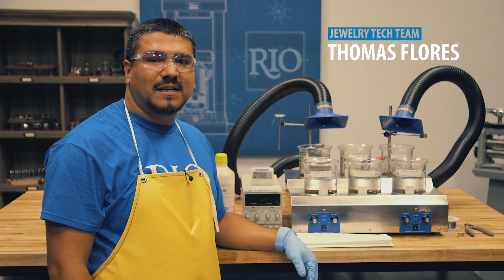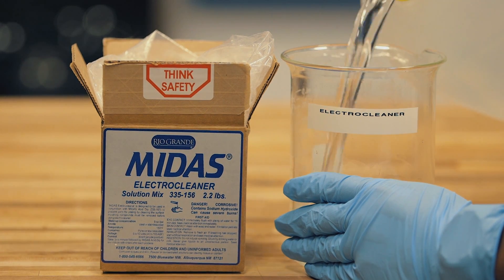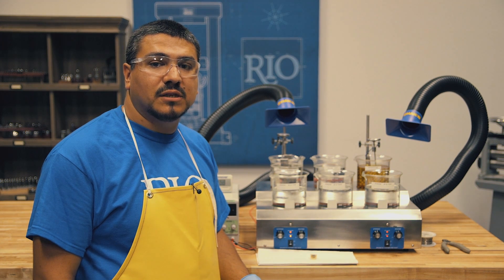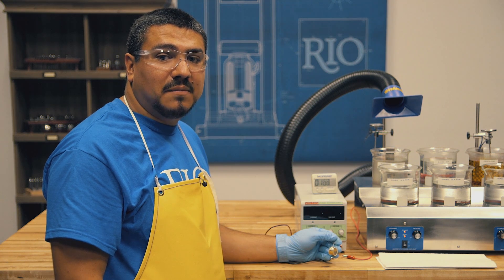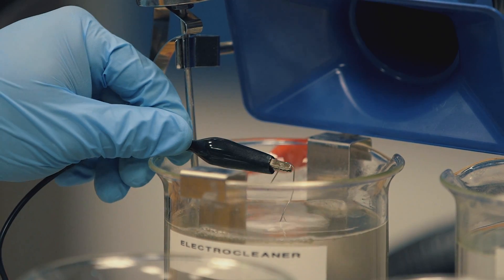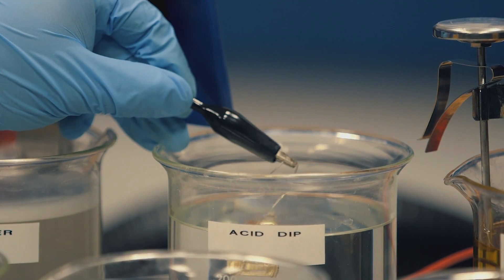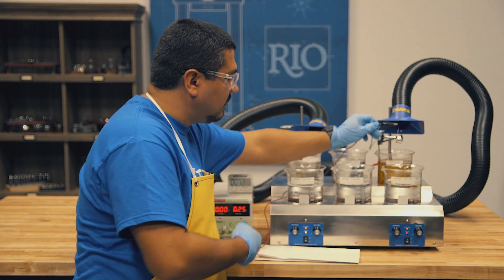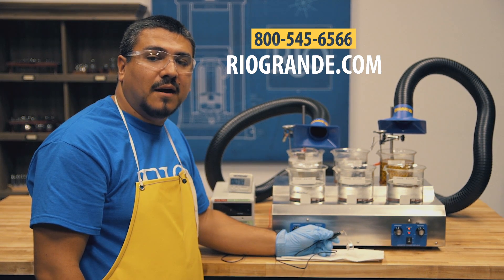How To Rhodium Plate Jewelry with Midas® Plating System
Join Thomas Flores as he walks you through the plating process simplified by the Midas® six-station plating system. Find out how plating can extend your jewelry range and why it is a must-have for jewelry making.